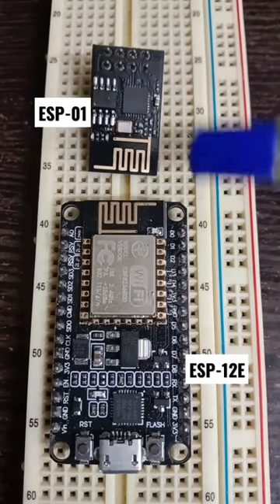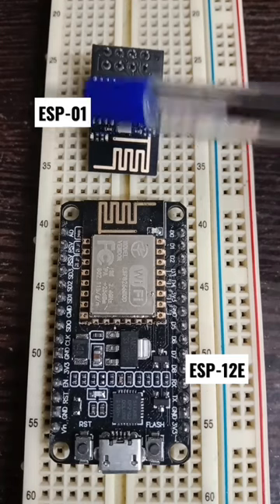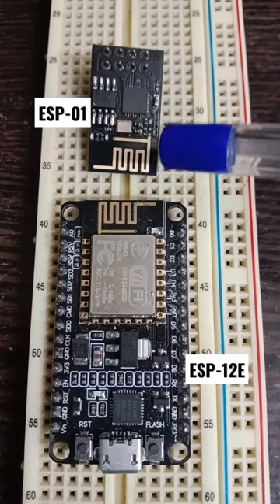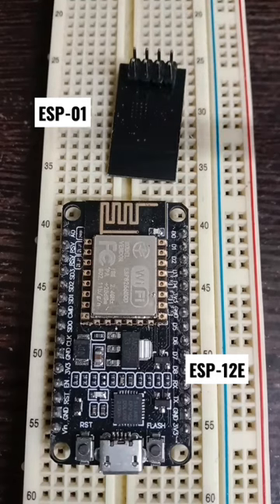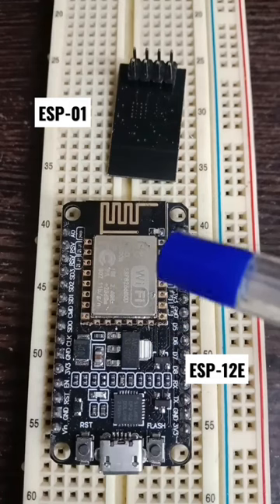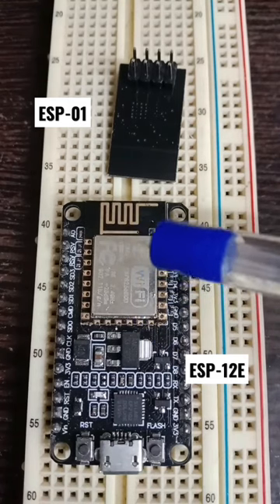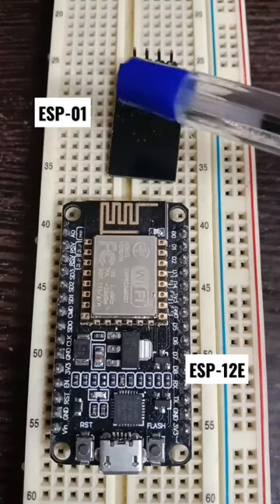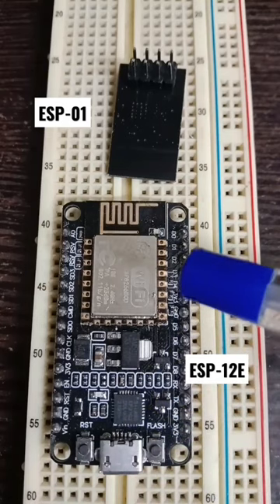ESP-01 and ESP-12E modules